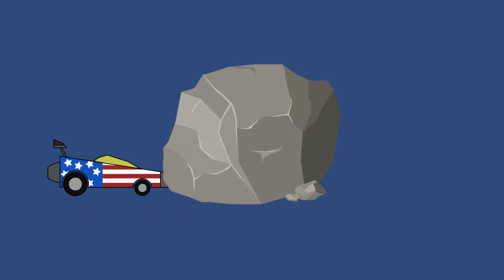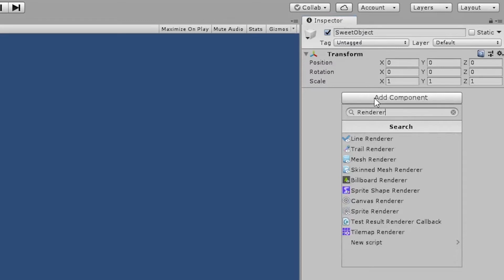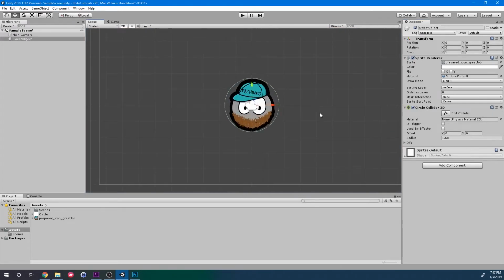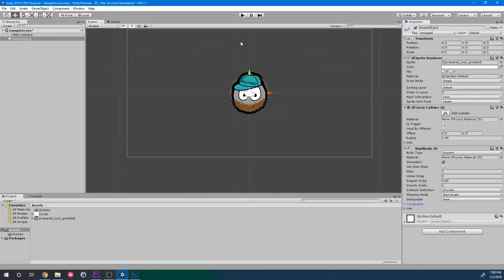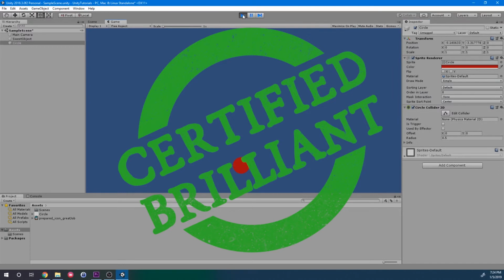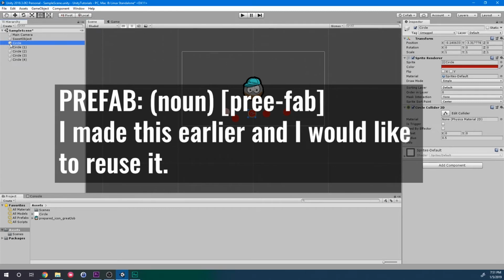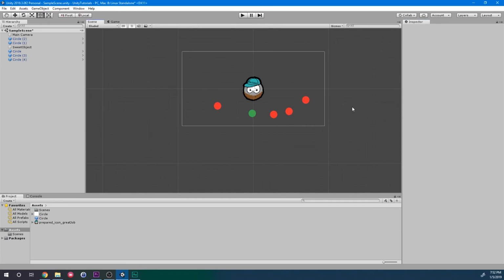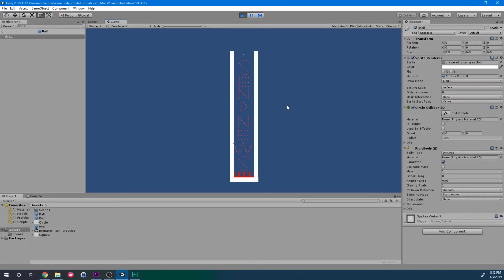Gameobjects - Intro to Unity Tutorial #2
It's time for another Unity Tutorial. This time we are going to be using Unity to make a simple project using only the basic tools
provided with Unity. This should make you more familiar with the interface and the concept of components and game objects.